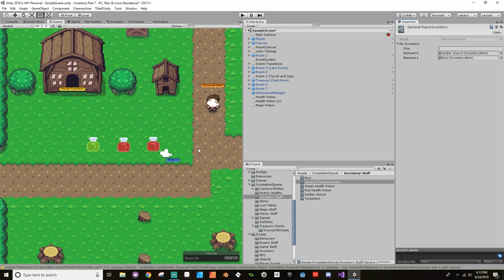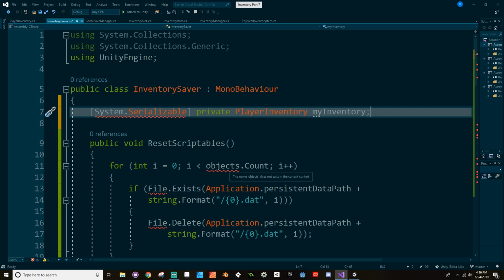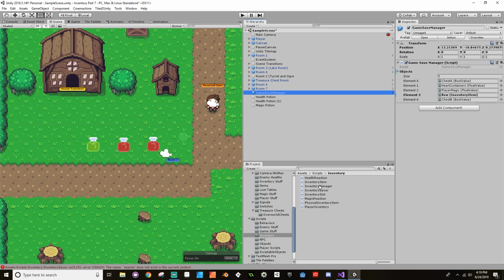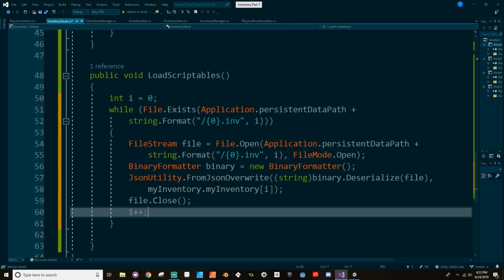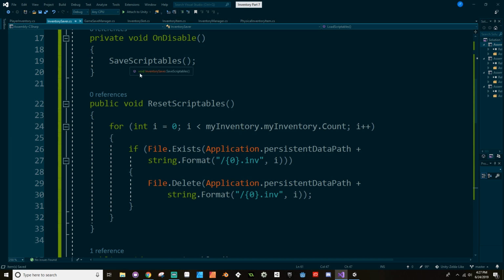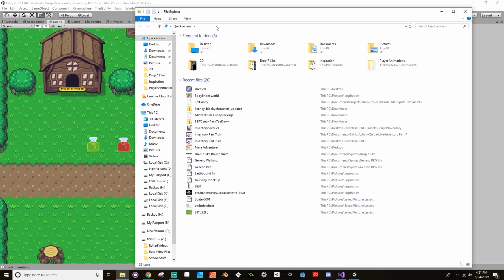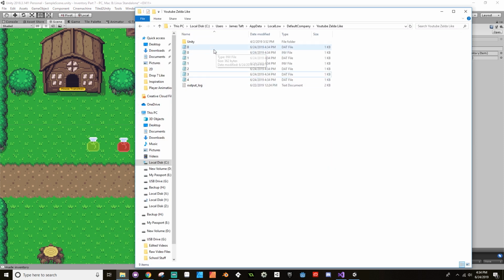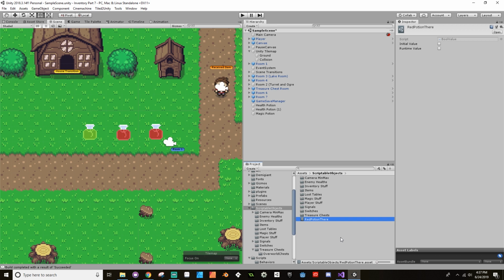Inventory - Saving Nested Scriptable Objects - Make a game like Zelda using Unity and C#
Hey everyone!  Today we're looking at saving nested scriptable objects in Unity.  Specifically using that to save our inventory disposition.  Enjoy!

Note: The persistentDataPath on a Mac is written into the user Library folder. (This folder is often hidden.) In recent Unity releases user data is written into ~/Library/Application Support/company name/product name. Older versions of Unity wrote into the ~/Library/Caches folder, or ~/Library/Application Support/unity.company name.product name. These folders are all searched for by Unity. The application finds and uses the oldest folder with the required data on your system.

About Me!